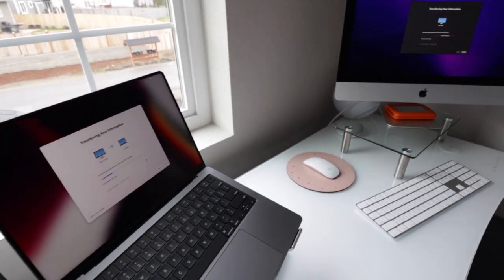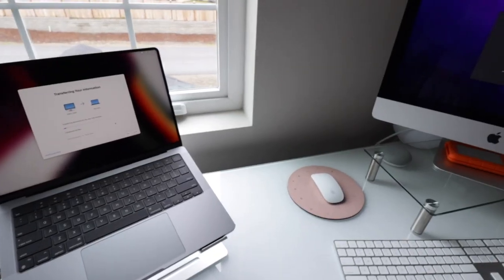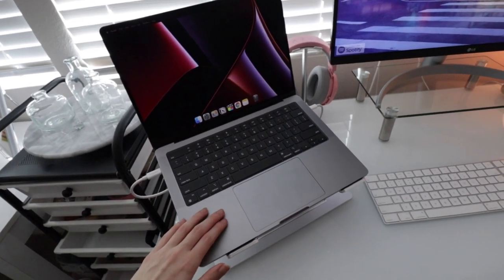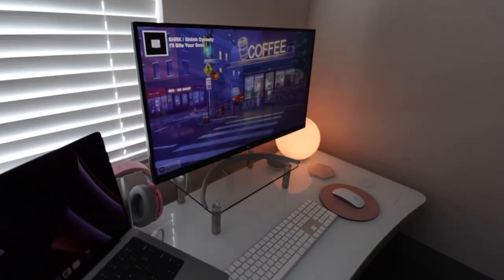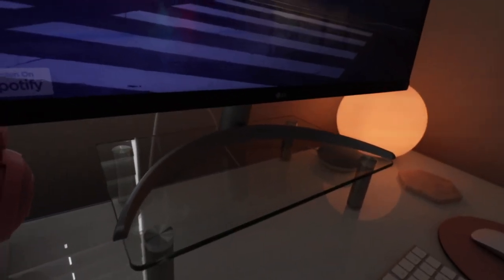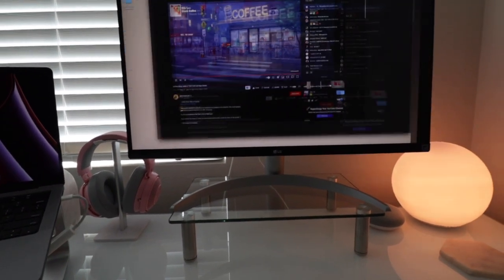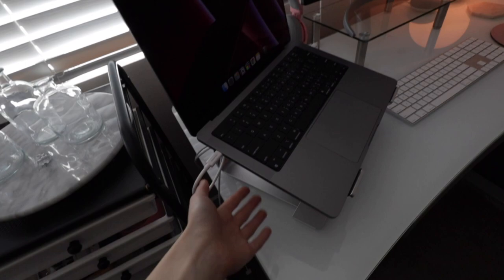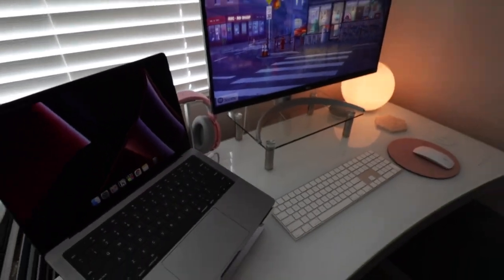unboxing my BRAND NEW MACBOOK PRO!!! 💻🤩 | 2021 macbook m1 pro chip, LG 4k monitor setup update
i got my birthday present early this year!!! today's video, i am taking you guys along with me on picking up my new macbook, unboxing it, and getting the new setup together!

THINGS I HAVE MENTIONED:
14 inch MacBook Pro
27 inch LG 4K Display

✩ MY VLOGGING EQUIPMENT:
memory card

 -Faith